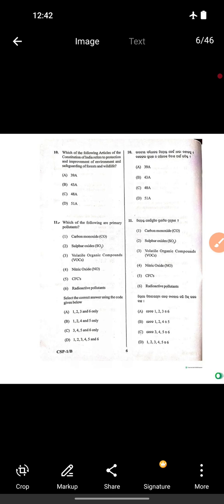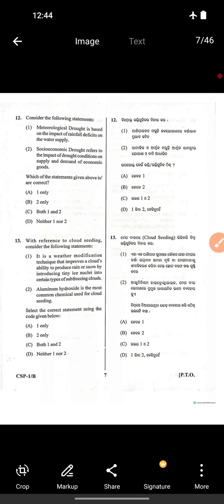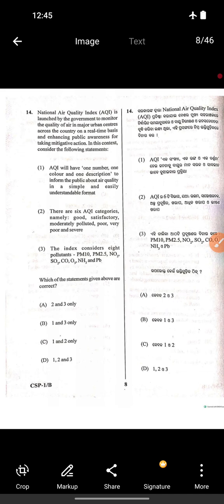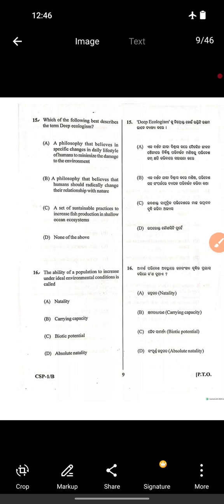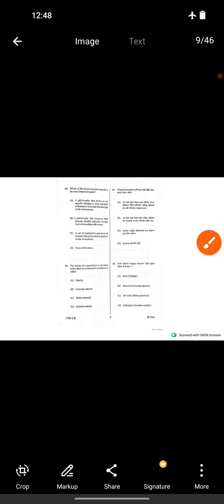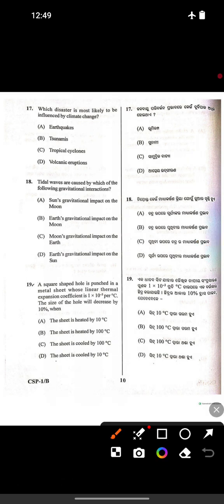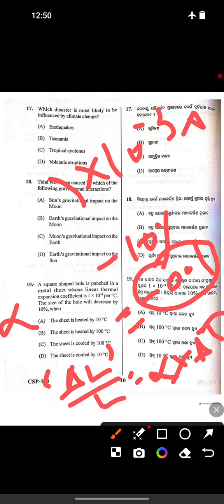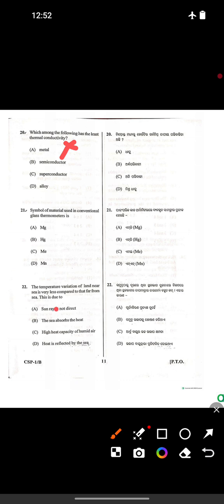OPSC OCS 2023 PRELIMS PAPER ANALYSIS/PAPER-1/QN-11 to 20